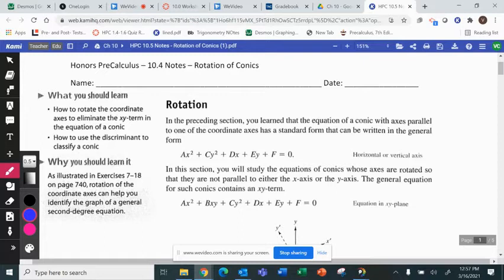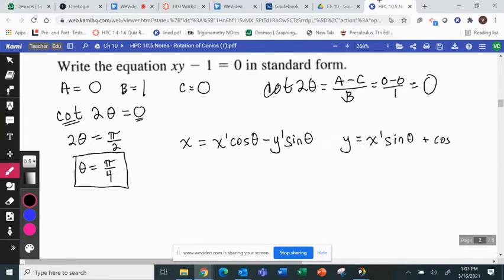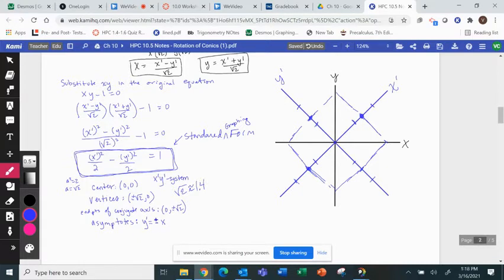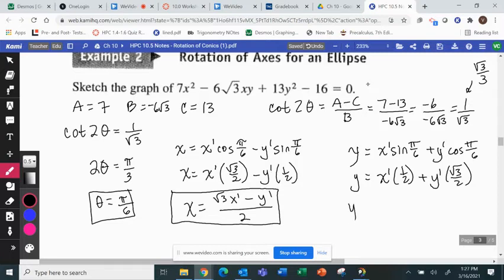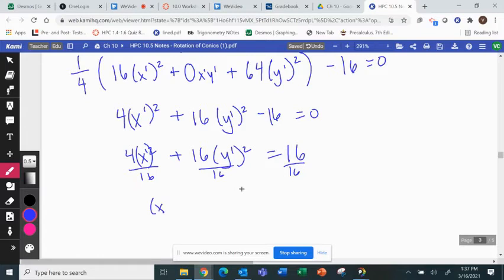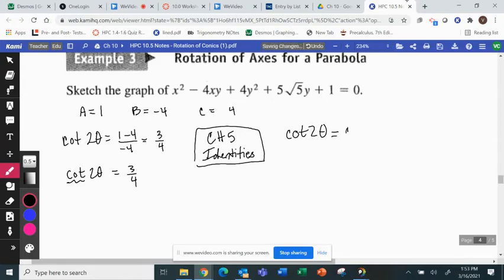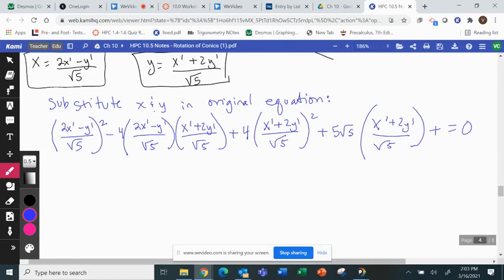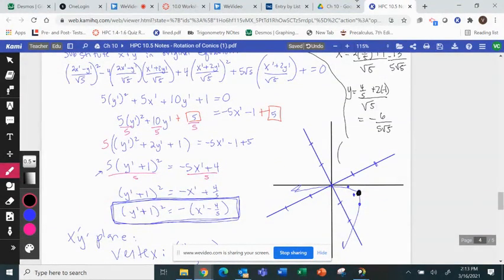HPC 10 5 Rotated Conics